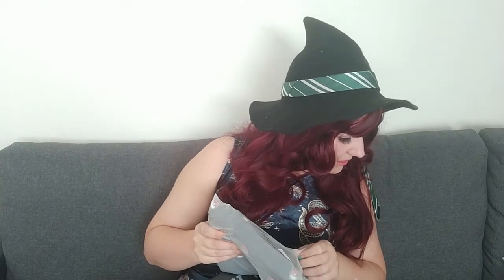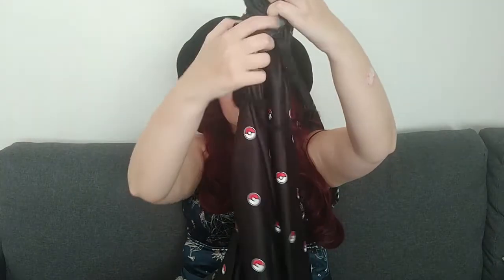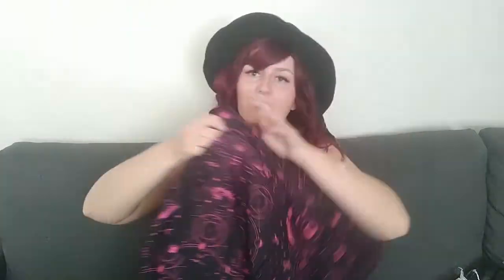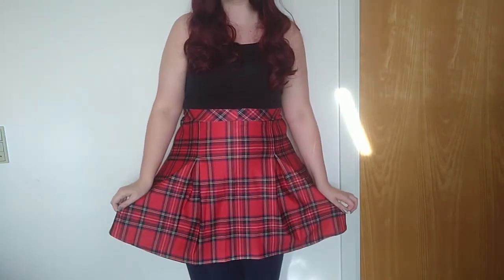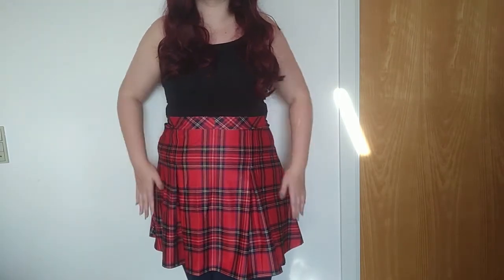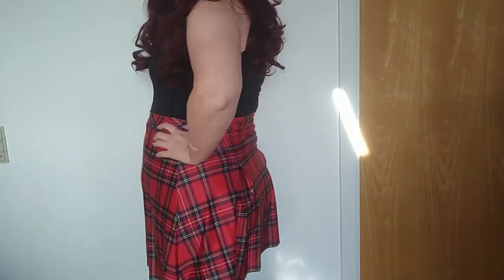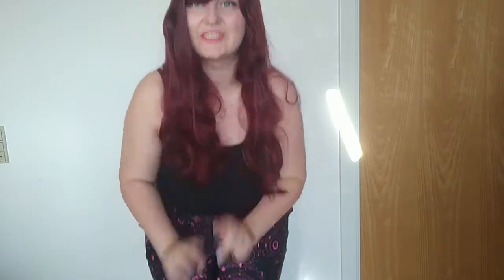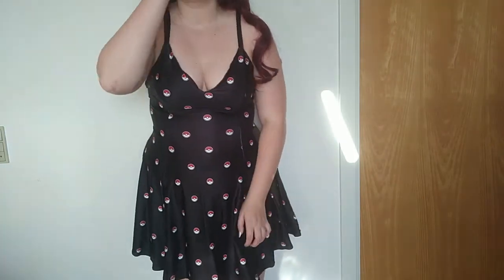Watch me fangirl over BlackMilk for over 20 min ヾ(≧ ▽ ≦)ゝ✨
Skip to 15 min. if you only wanna watch the try-on part 👀

This is my second BlackMilk unboxing/review 😊 the first can be found

As always I'm not sponsored, i'm just a fangirl with too much money and way too much time on my hand ❤🥰